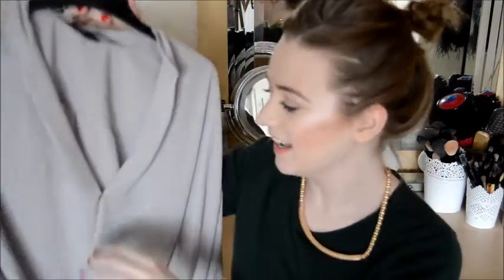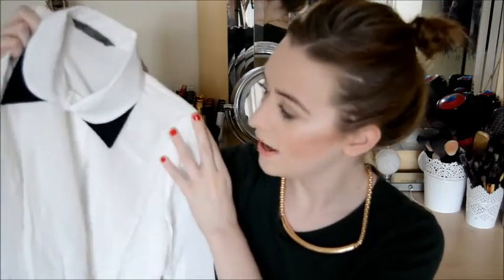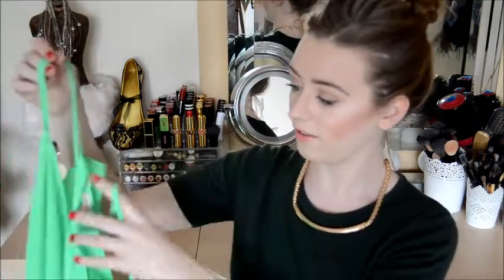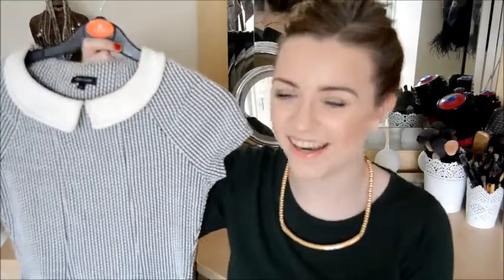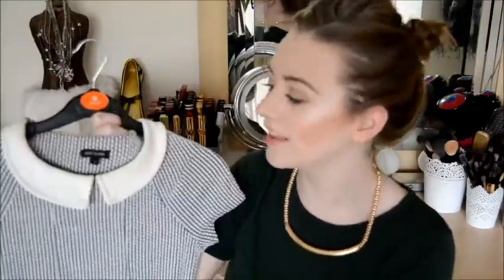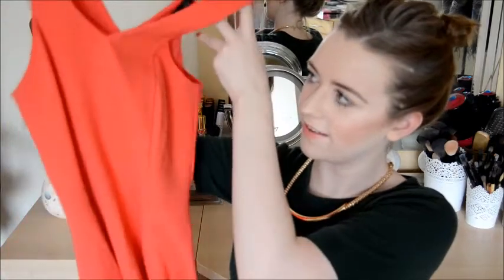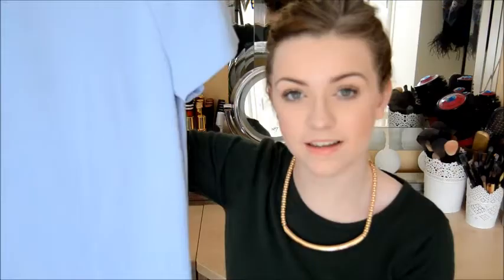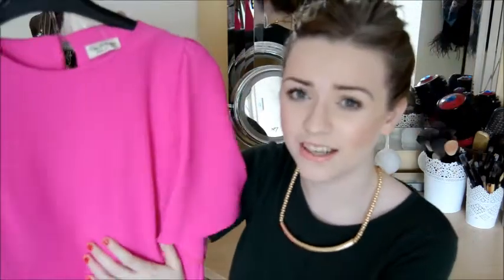Spring Fashion Haul | Loris Lookbook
WHAT I'M WEARING:
Jumper: M&S
Necklace: Primark
Lipstick: YSL Rouge Volupte Shine #15 Coral Intuitive